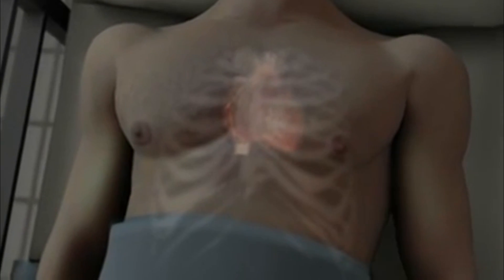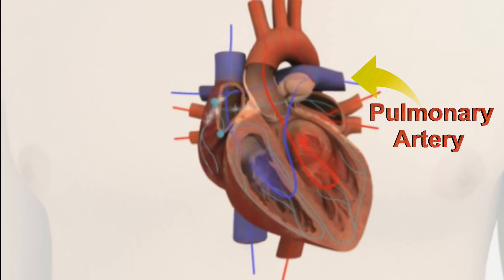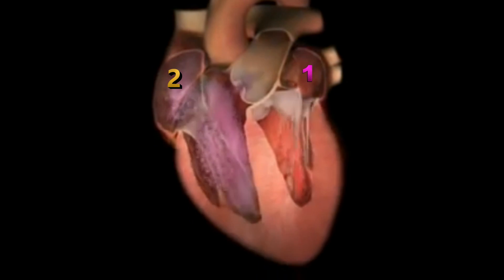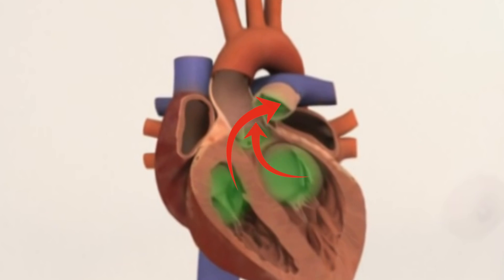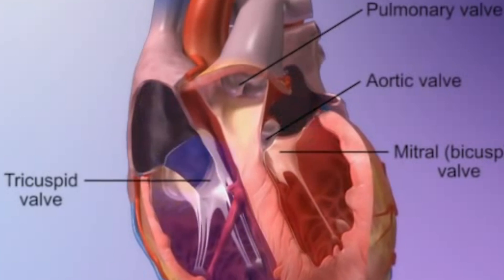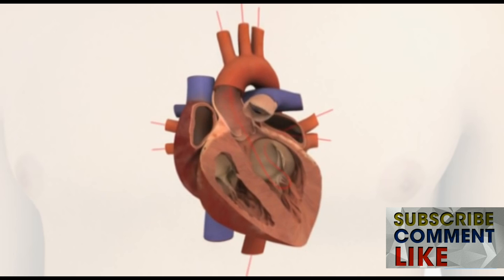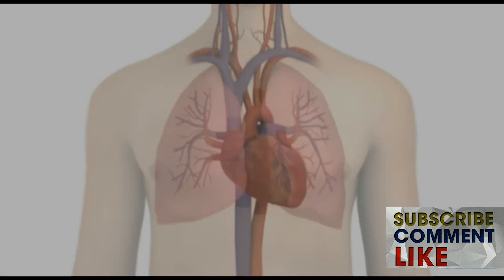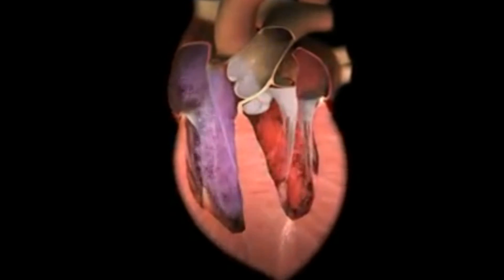The Circulatory System [Made Easy]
✔Hey guys how’s it been? Here's my very first video on youtube, and it's for all you science enthusiast! What's the topic you ask? The Circulatory System: The Heart!!!

✔Watch the entire video to learn about the wonders of our amazing heart-and i mean AMAZING!...Don’t say I didn’t warn you!

ツ

Audio & Video: Created by Me ®